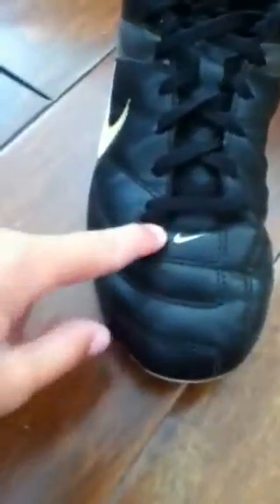Mercurial Vapor Superfly III Jr.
These are my mercurial